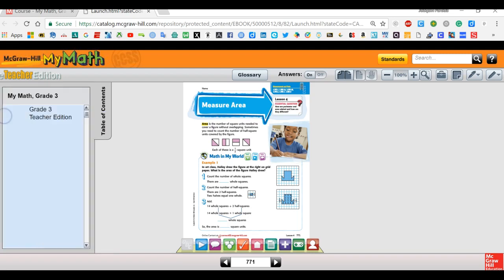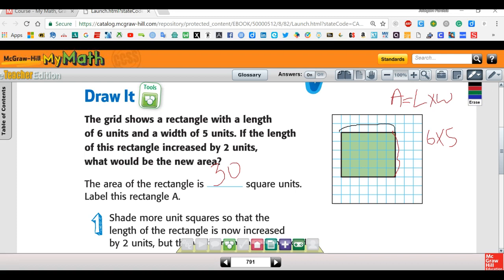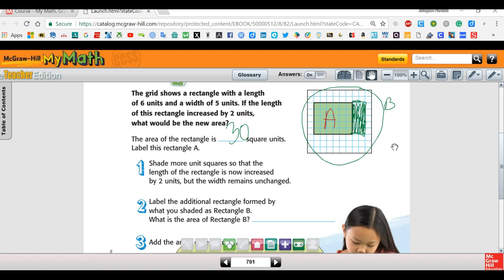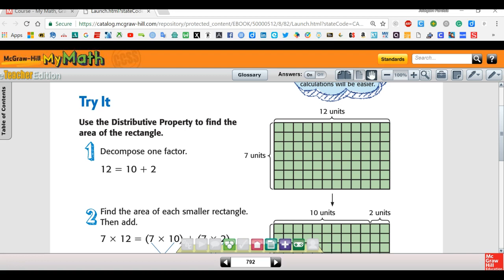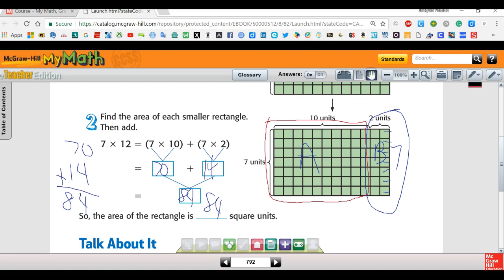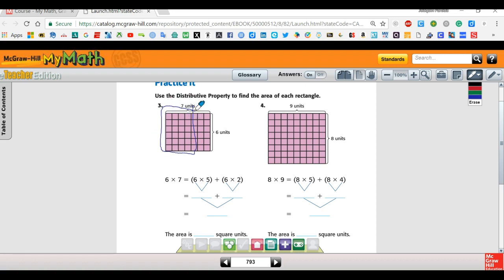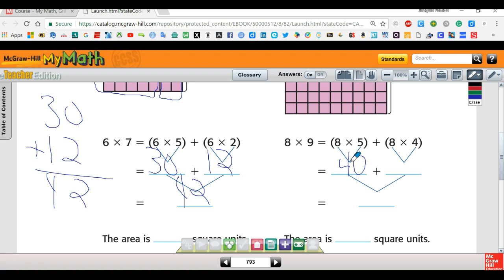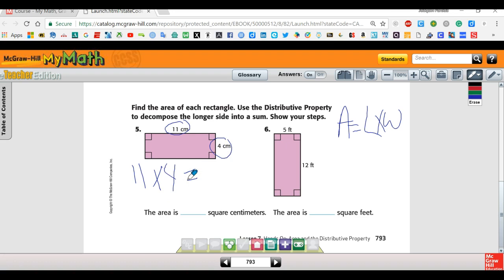3rd Grade Math Chapter 13 Lesson 7